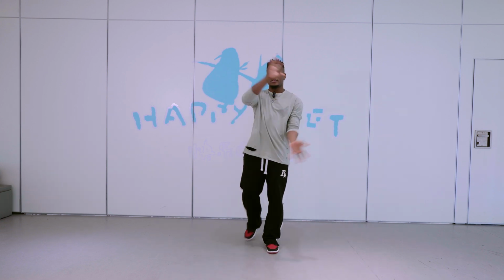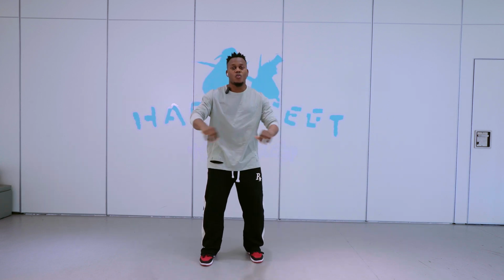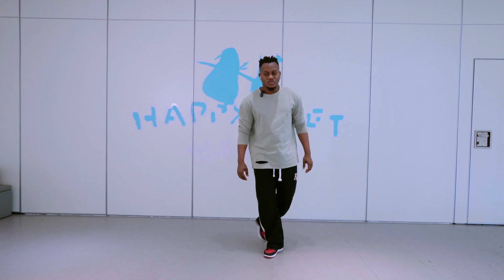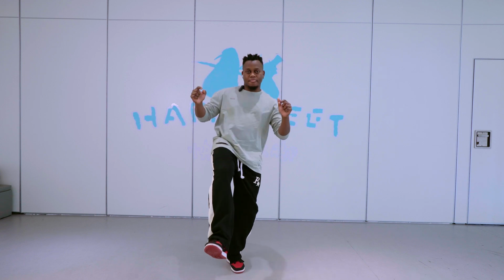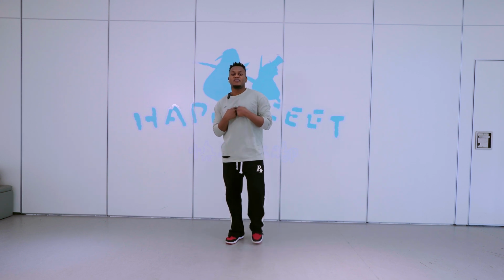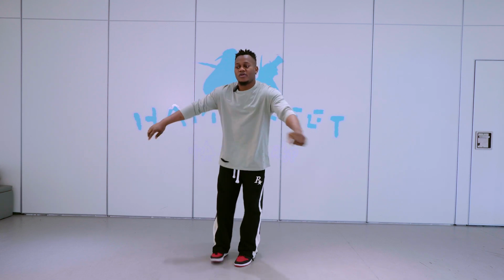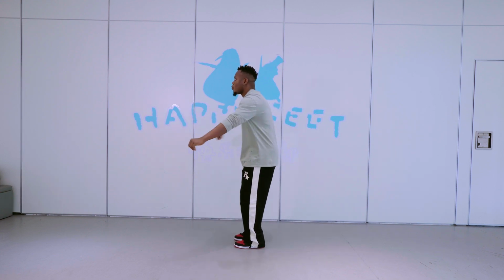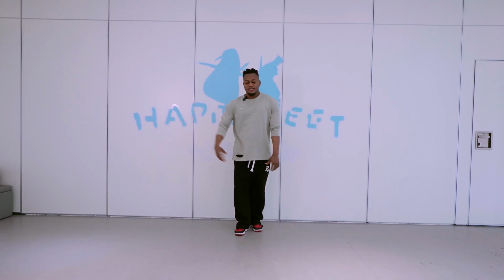HOW TO DO THE THROW BACK STEP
learn how to free style in my channel